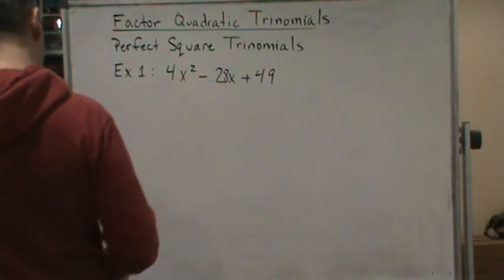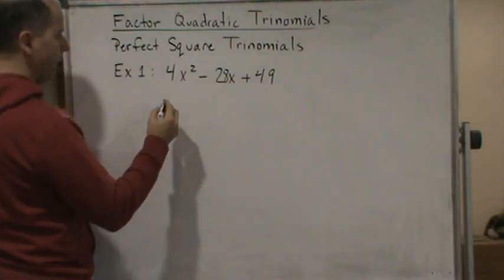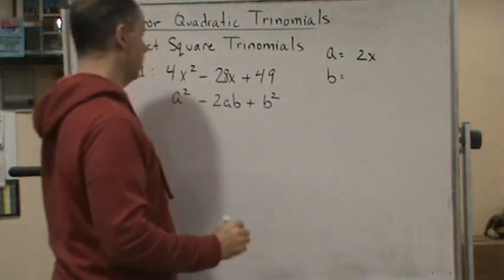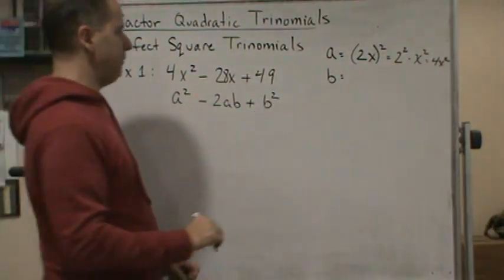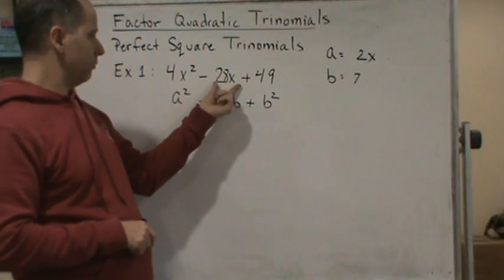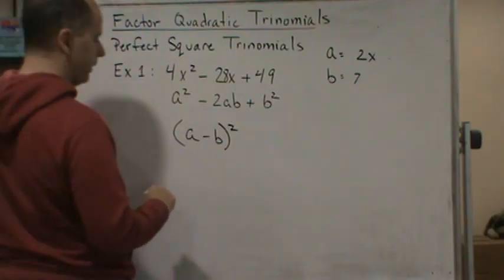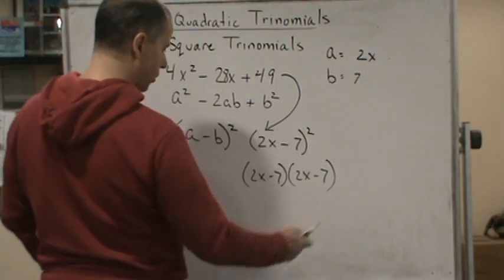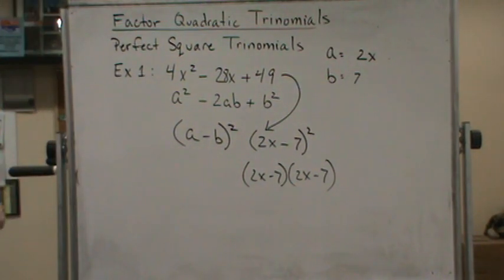MTH122 College Algebra R5 Factoring Quadratic Trinomials Perfect Square Trinomials Ex1